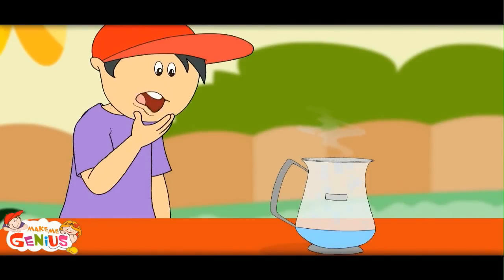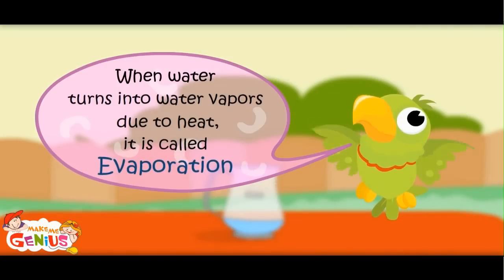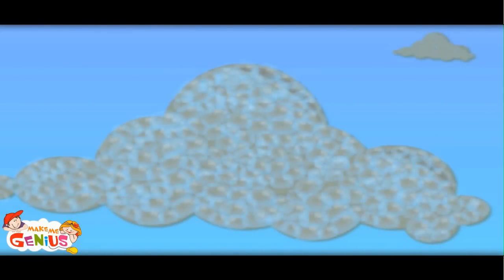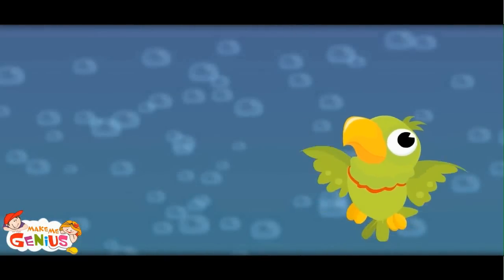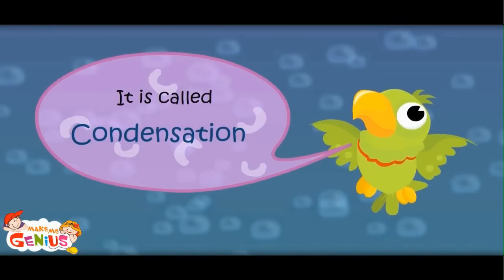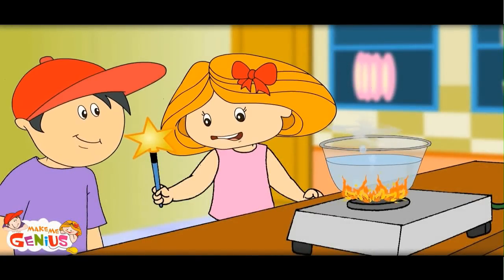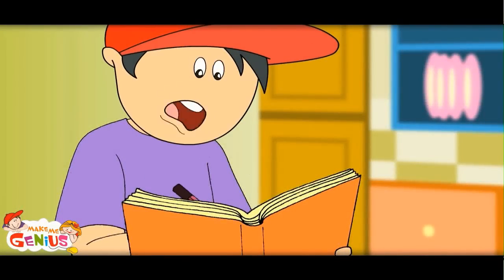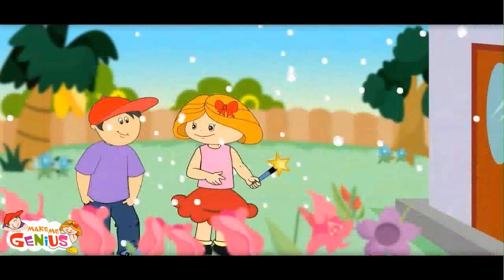The Water Cycle Animation Video for Kids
How water goes up in sky & comes back on earth.The water cycle ( hydrologic cycle or the H2O cycle), is the continuous cycle of water on, above and below the surface of the Earth.In this animated lesson,kids can very easily understand the whole water cycle process in a fun and easy way